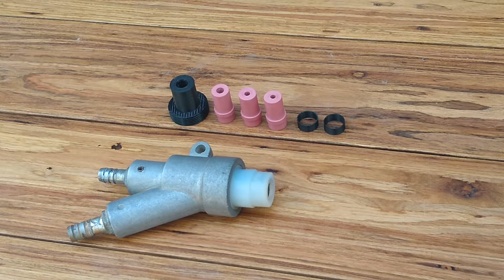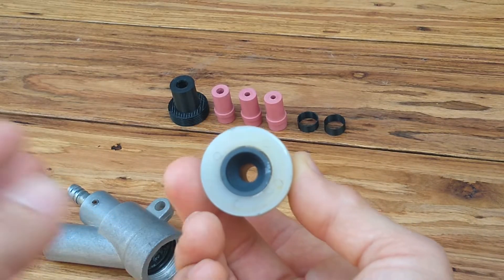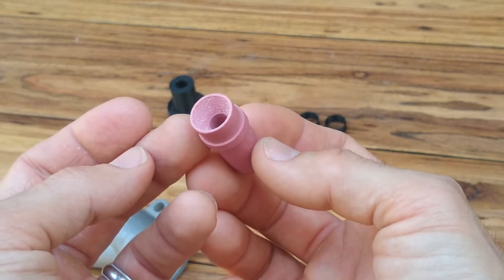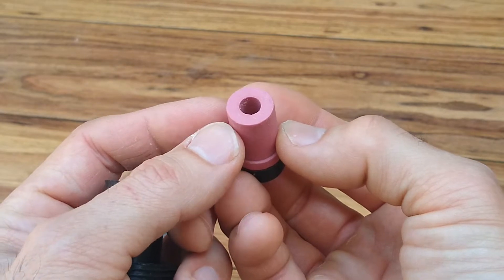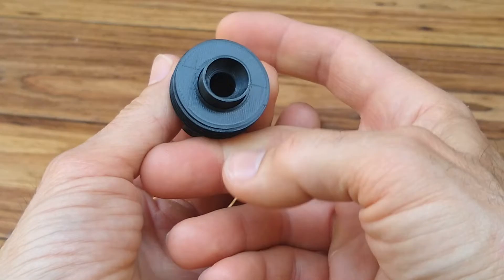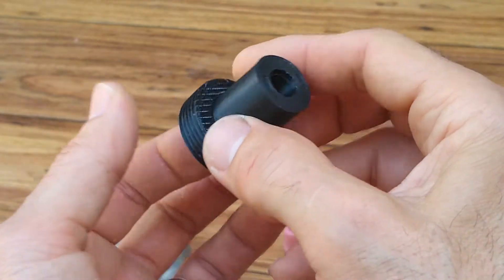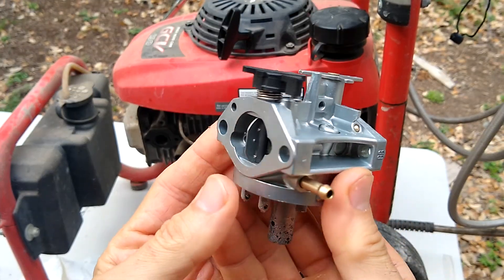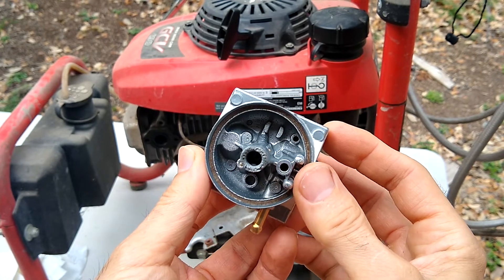Vapor Blasting / Honing DIY Harbor Freight ceramic tip adapters to eBay nozzle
How to adapt the inexpensive Harbor Freight ceramic sandblasting tips to work in an eBay vapor blast nozzle.